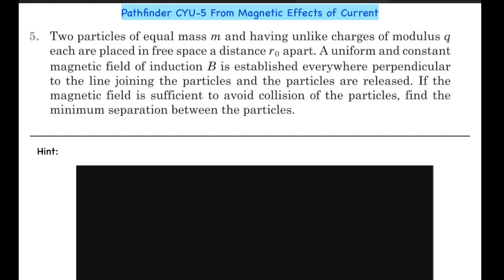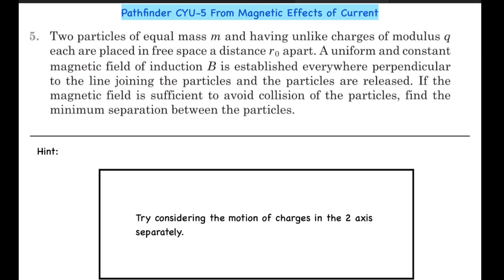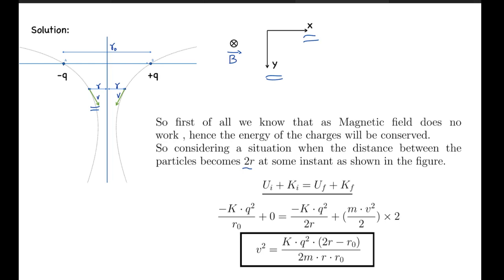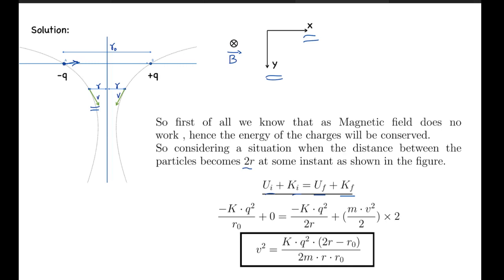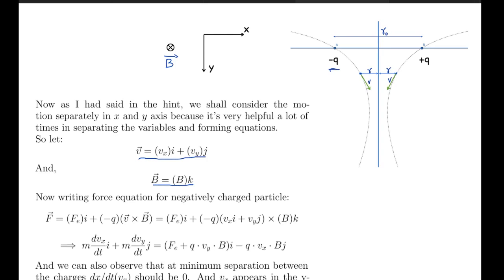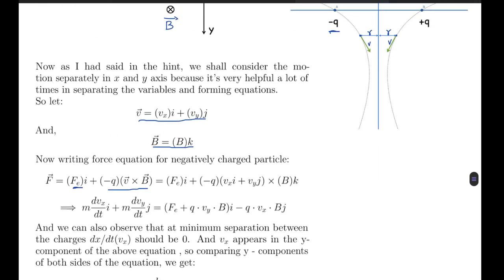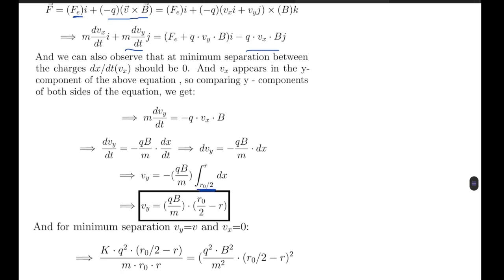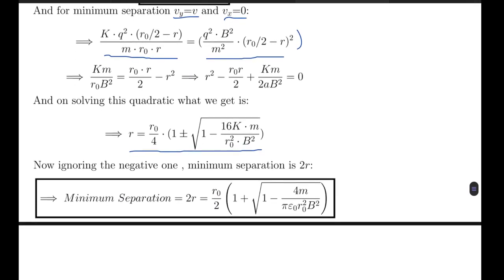Pathfinder CYU Q.5 from Magnetic Effects of Current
This question is from Pathfinder chapter Fluid Mechanics Check Your Understanding-05
0:00- Intro
0:02- Question
0:42-Hint
0:54-Solution
Solution originally by @Jeecrack on AOPS.
And this was my first attempt at latex.
But it took 3 hours!!
-Babaji